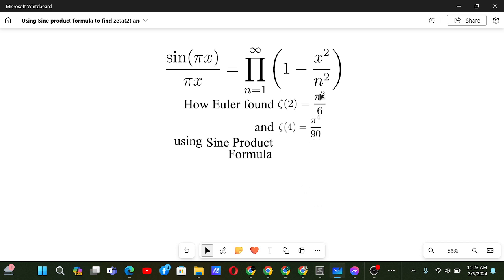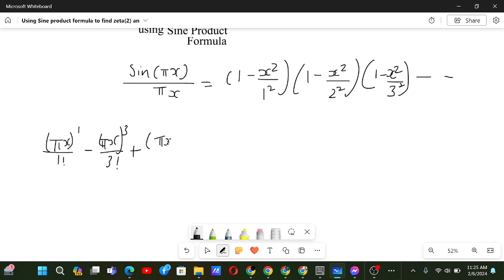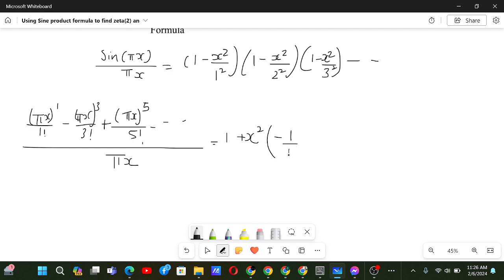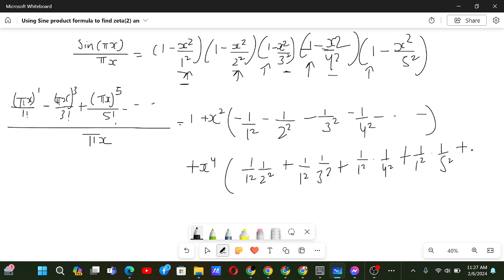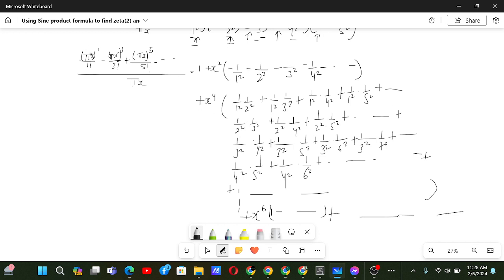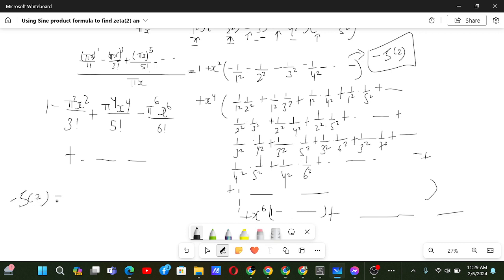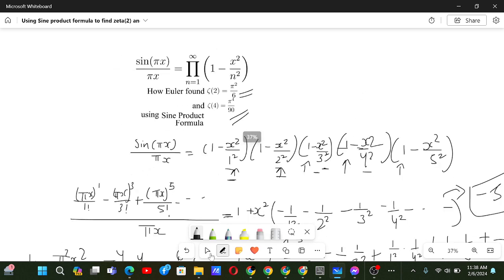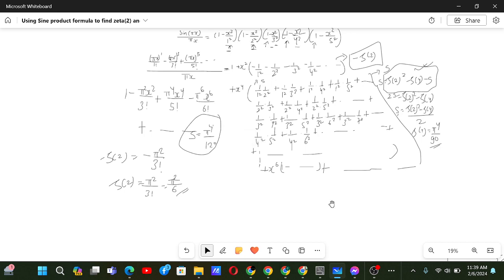How did Euler find zeta(2) and zeta(4) using sine product formula?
Credit: Mathematics Stack Exchange